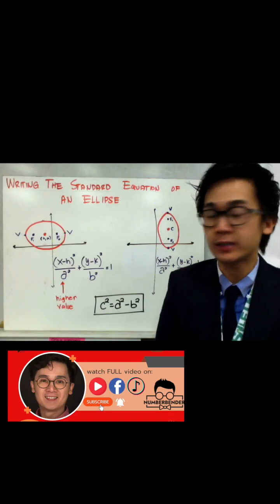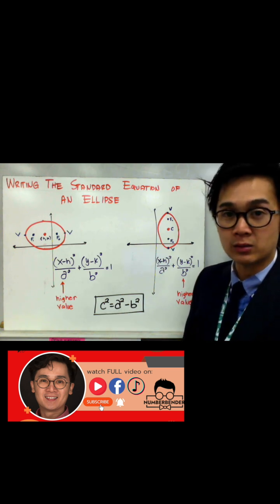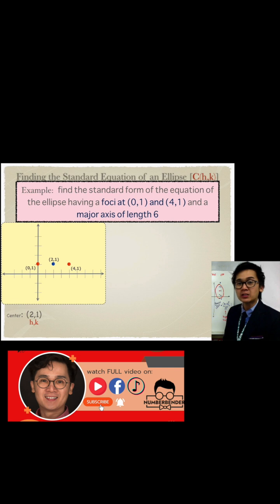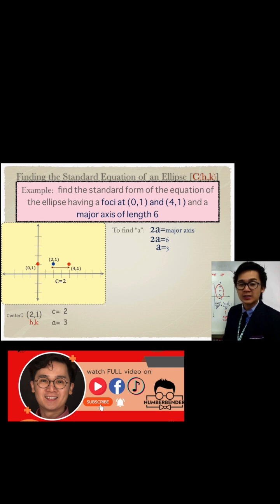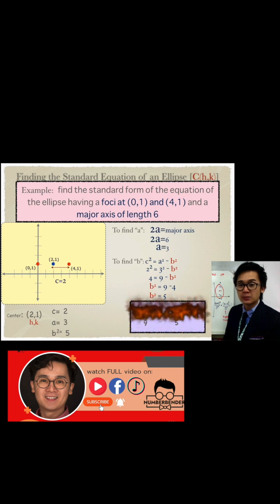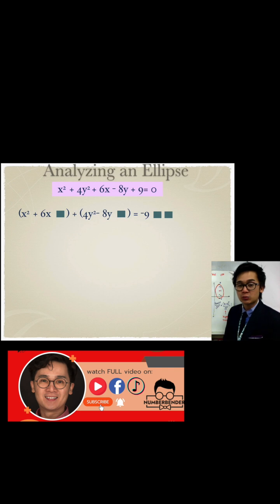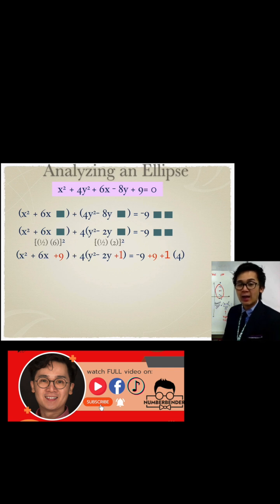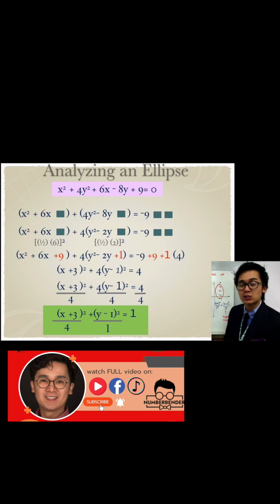Conic Ellipse by Dr. E, Part 2 | Pre-Calculus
Learn Conic Ellipse by Dr. E, Part 2 step by step in this free math lesson from Numberbender.